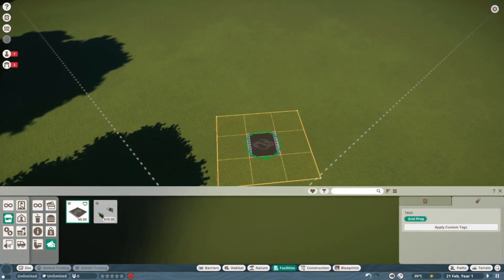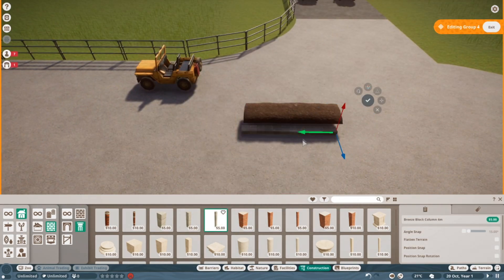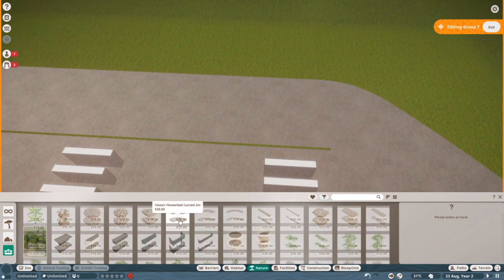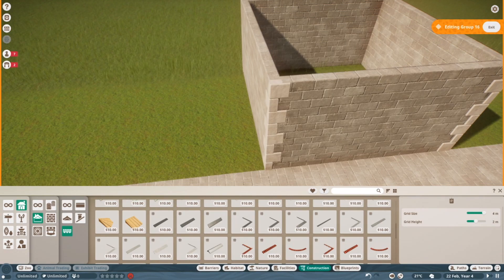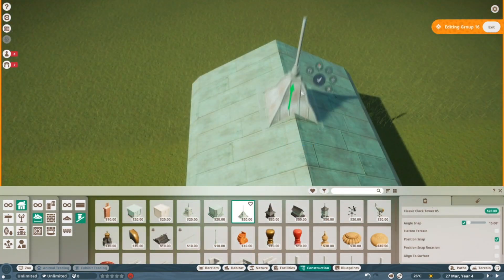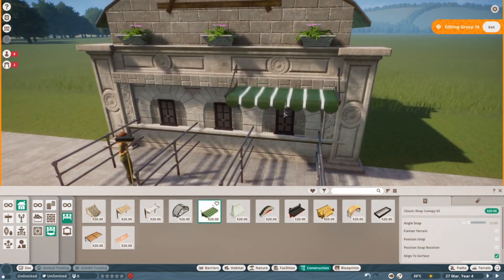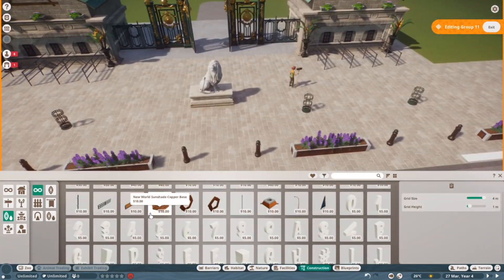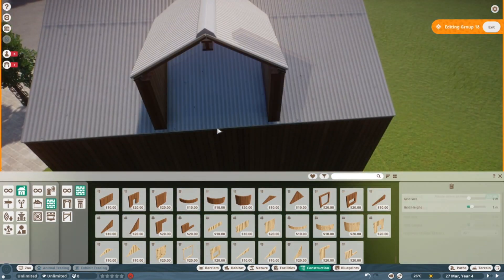Let's get started! | Thorton Hills Zoo | Planet Zoo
Welcome to Thorton Hills Zoo! This zoo is inspired by the Planet Zoo beta zoo I built as well as a zoo I built in Planet Coaster! This first episode covers the entrance area to the zoo!

PC Specs(All links provide a small kickback to the channel!)